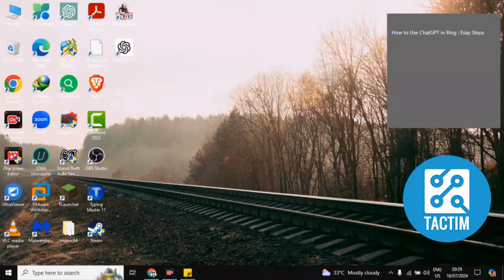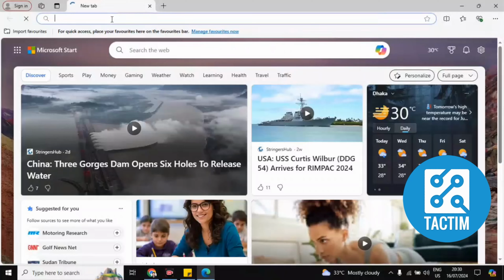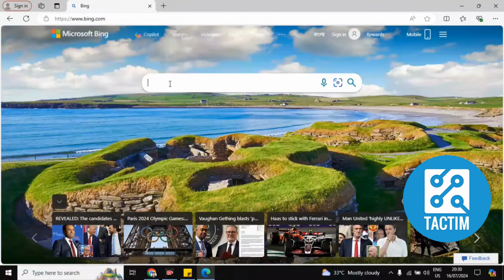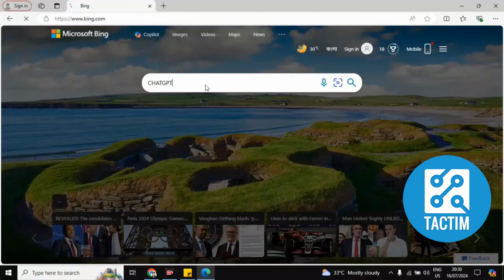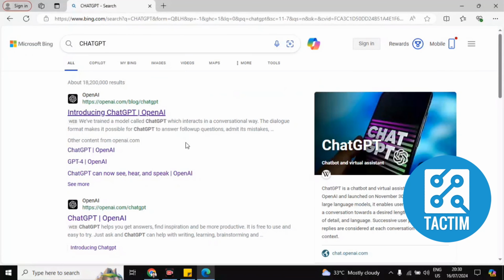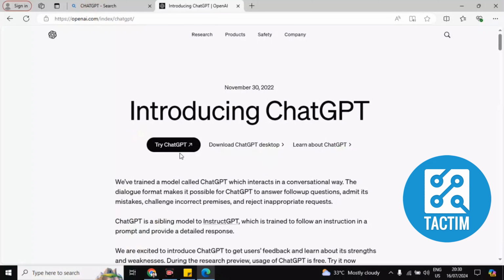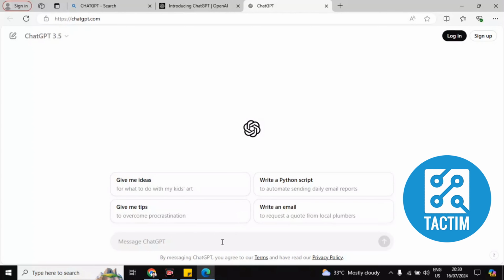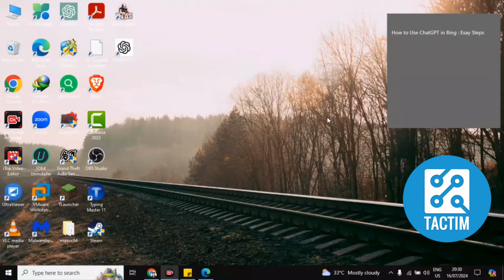How to Use ChatGPT in Bing 2025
Unlock the power of ChatGPT in Bing with our comprehensive 2024 guide. Learn how to integrate and use ChatGPT to improve your search experience and get more accurate results. Whether you're a beginner or looking to optimize your Bing searches, this video has you covered. Don’t miss out on these essential tips!